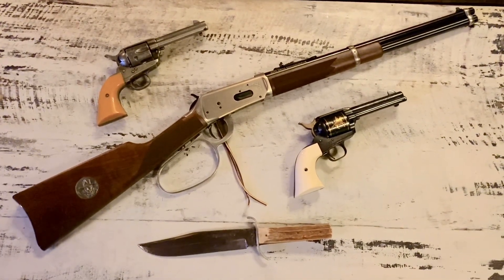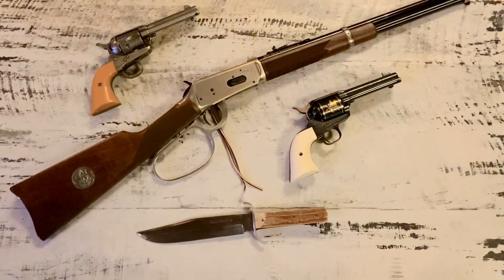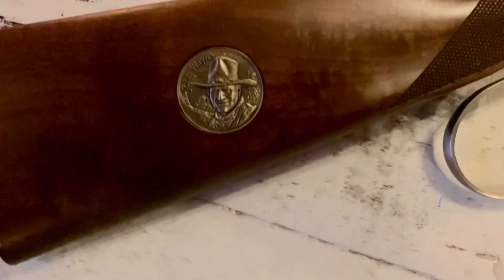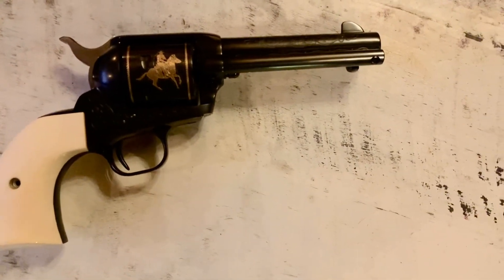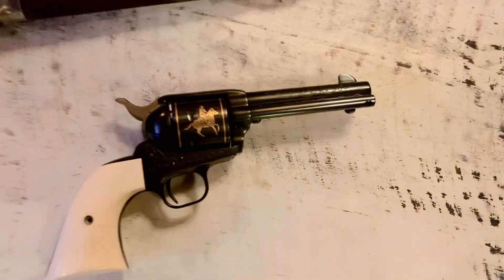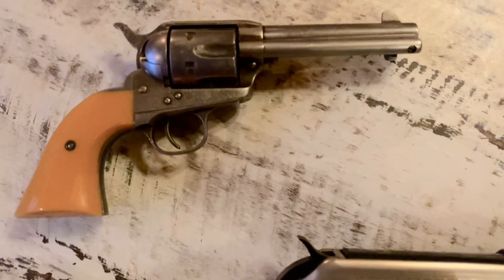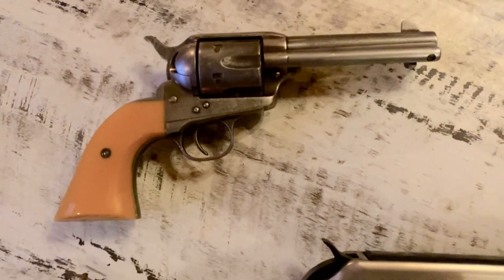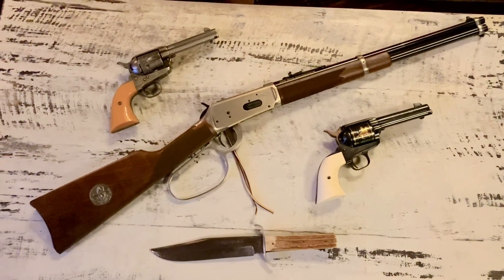Guns I will never sell! John Wayne 1894 Winchester, 1873 Colt, and 1873 Cimarron guns johnwayne 🔥